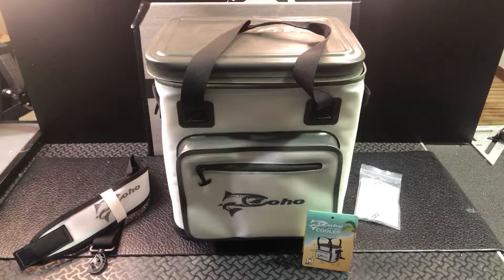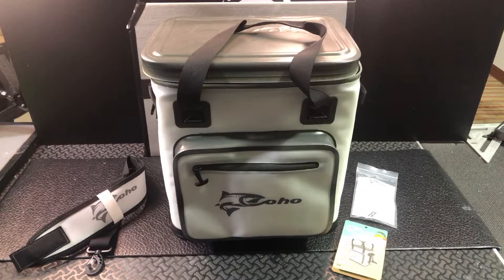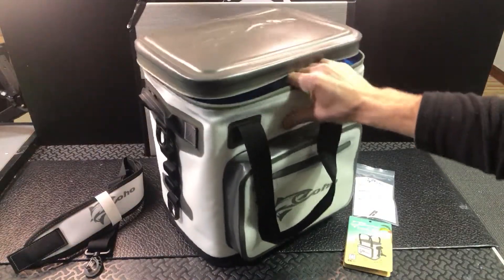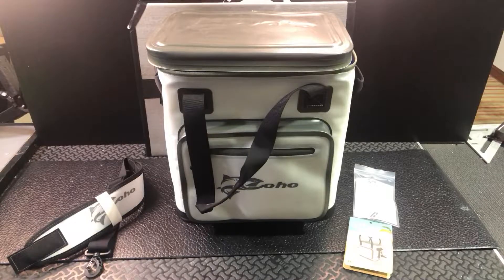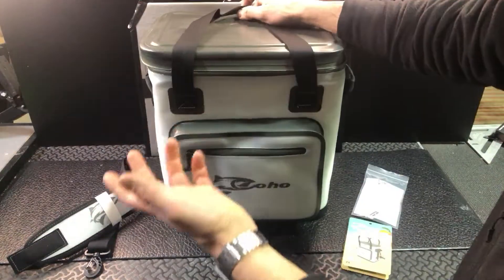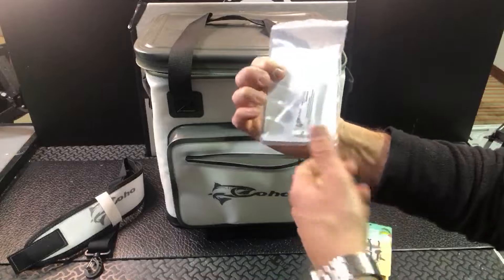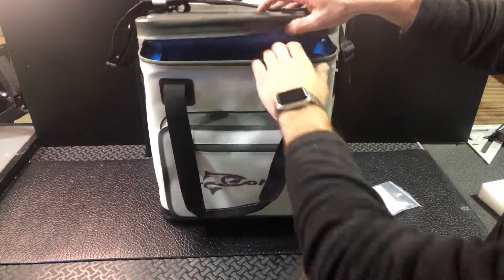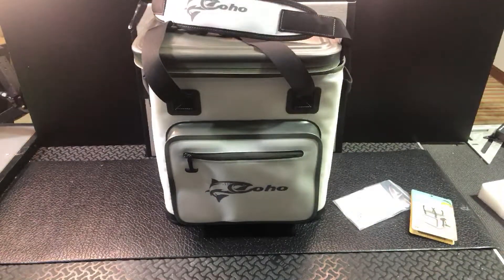Coho Coolers 24 Can Soft Sided Cooler - Super Insulated - Water Tight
COHO 24CAN LEAKPROOF & WATERPROOF SOFT COOLER BAG

COHO Soft Cooler 24 Can Insulated Leak Proof Soft Pack Coolers Waterproof Soft Sided Cooler Bag for Camping, Fishing, Road Beach Trip, Golf, Picnics

EXCELLENT TRI-LAYERS: The COHO Cooler Bag features of 3 premium layers for superior cold-holding: Outer waterproof 840D TPU fabric + Middle Closed-Cell PE foam + Internal 420D leakproof TPU with fully lined. Better than other thin cooler bag, our item is designed with 25mm thickness PE foam, greatly help your foods and drinks cold for longer time than regular coolers.

WIDE MOUTH FLIP LID: makes it easy access to what you want. No longer need to squeeze your hands into the coolers.

LARGE CAPACITY: Large enough to fit 24 cans. Exterior size: 15.5 x 13 x 16 inch (with pouch), Internal Capacity 18.7 quarts (17.7 liters). Just the right size for multiple day trips such as Tailgating, camping, picnics, groceries shopping etc

100% LEAK PROOF & SAFE: 100% leak-proof zipper ensures your car always keep clean and dry. The cooler bag is made of food grade material, you are freely put in water or food directly to use a emergency storage compartment, suitable for different outdoor activities such as camping, hiking, fishing, boating, etc.

PREMIER QUALITY: We insists on using high quality and durable materials which will last years, and Coho offer a 3 year warranty on our 24-can cooler bag